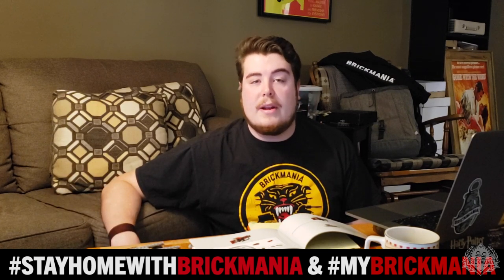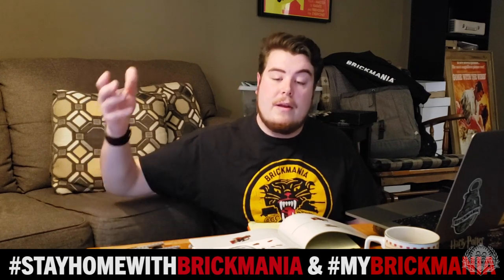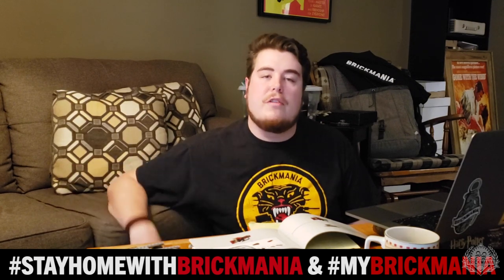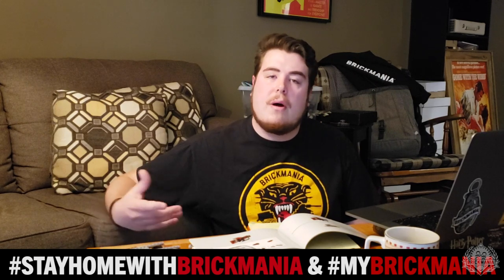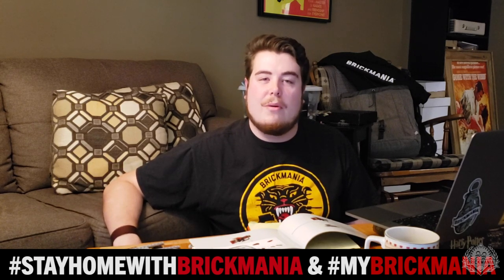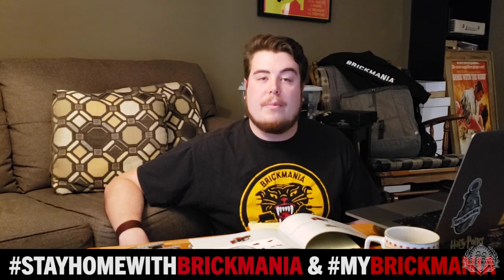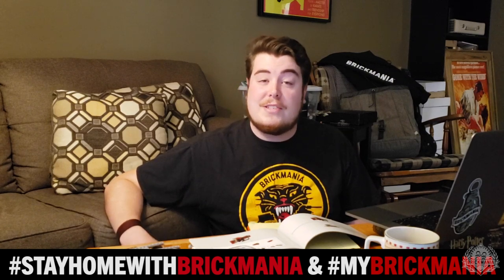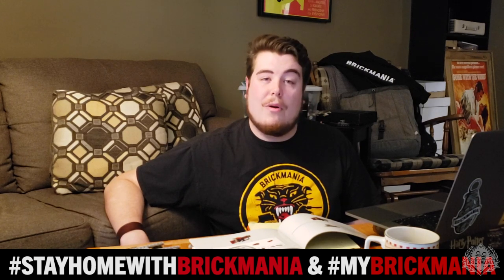Stay Home with Brickmania - Social Media Savings!